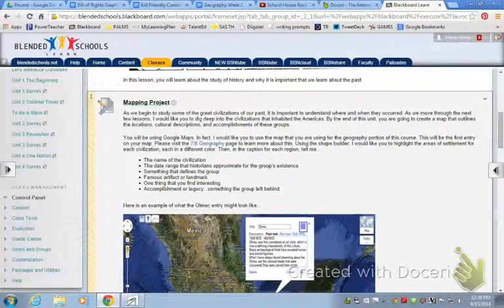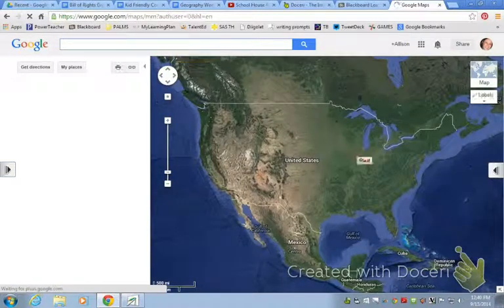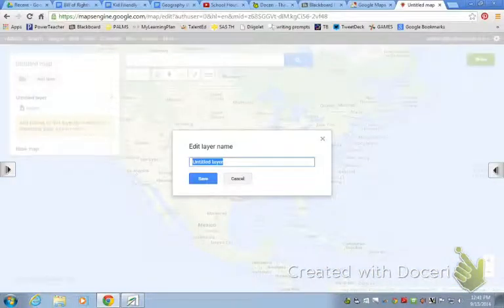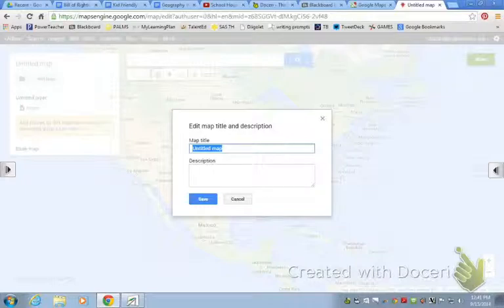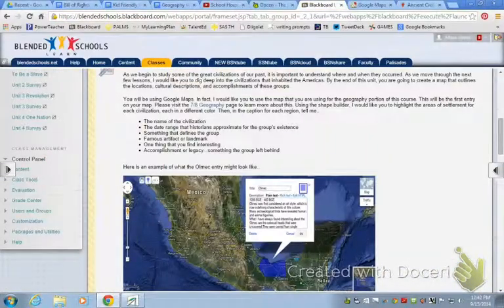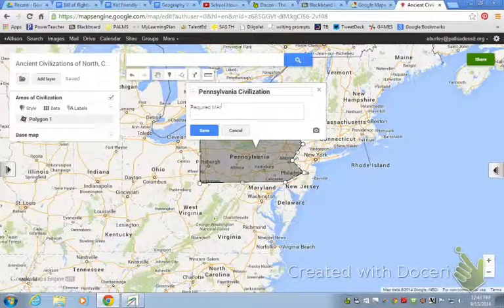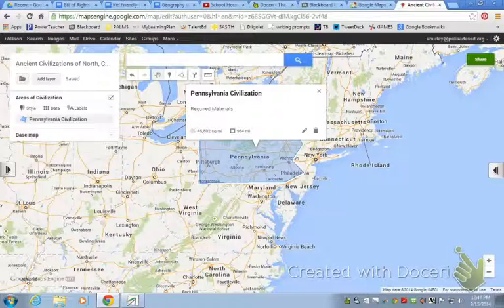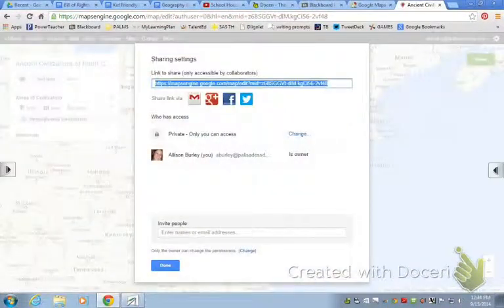How to Make a Google Map